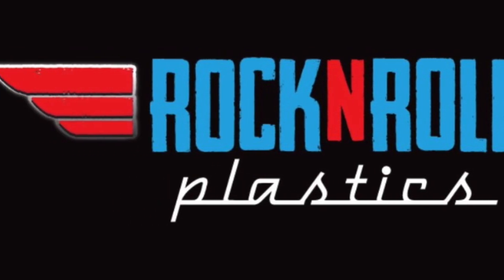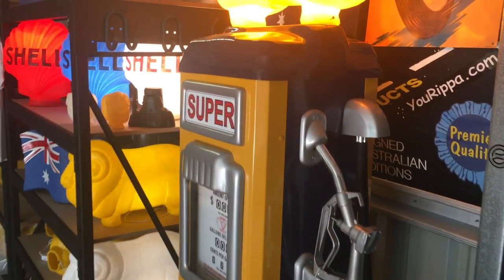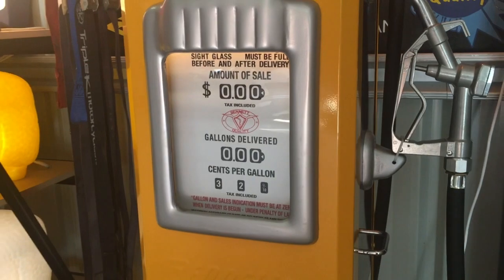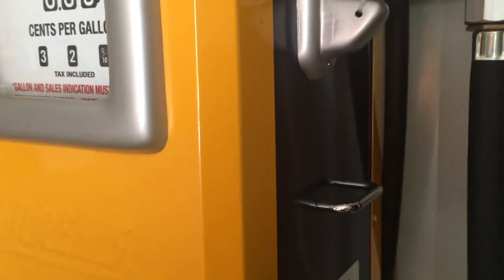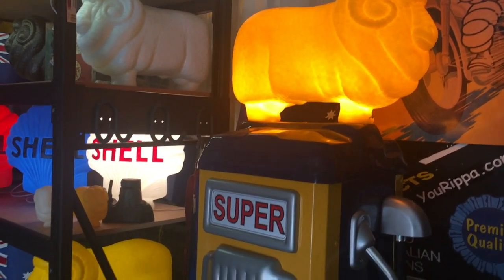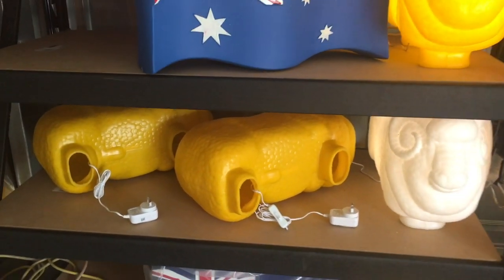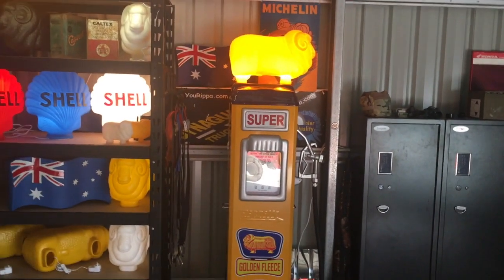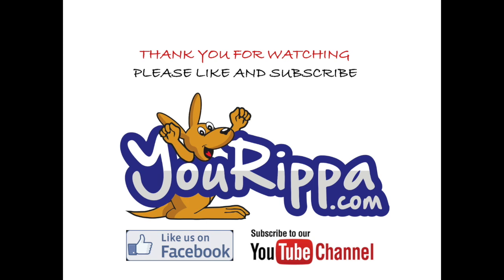Golden Fleece Gas Pump Vintage Gilbarco Reproduction Petrol Bowser for sale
Vintage Gas Pump Golden Fleece Ram Reproduction Petrol Bowser Gilbarco For Sale